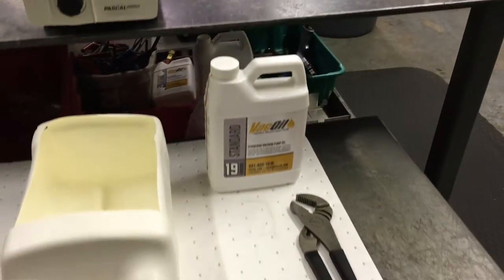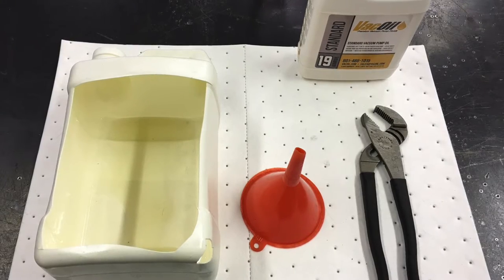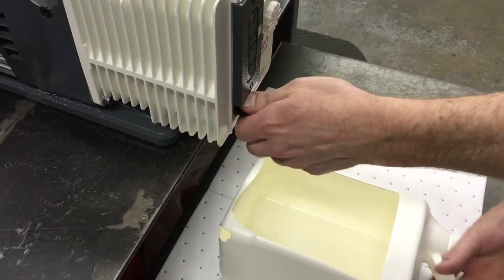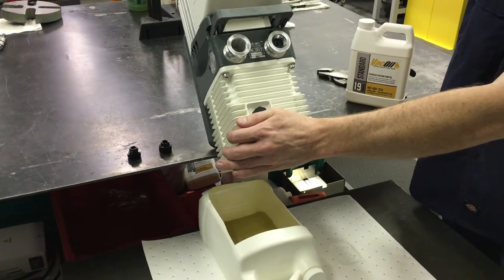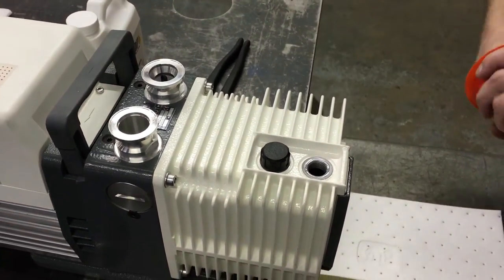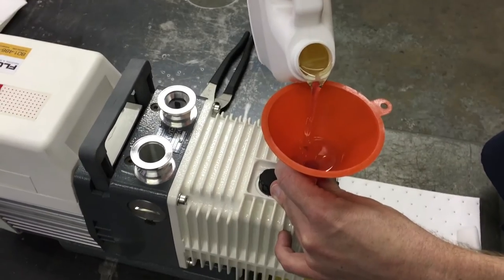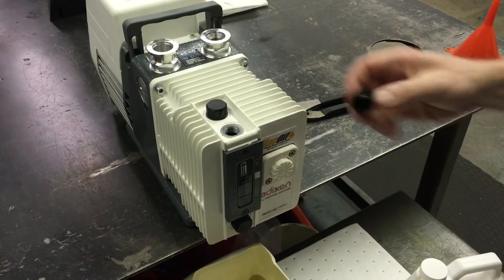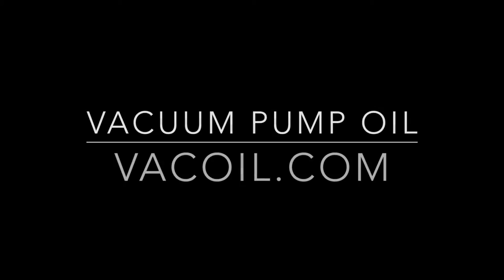VacOil - How to Change Vacuum Pump Oil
Best practices to change vacuum pump oil on a two-stage rotary vane vacuum pump.